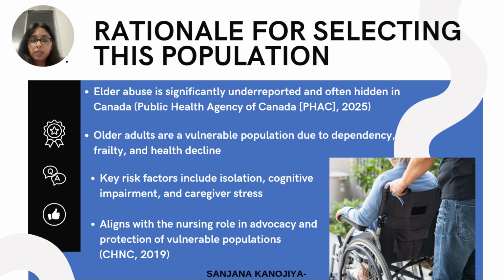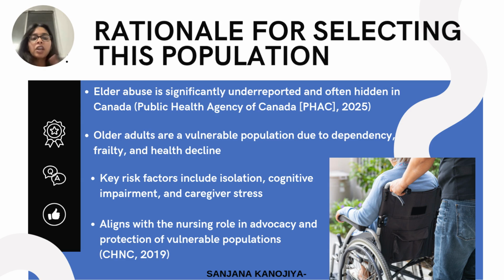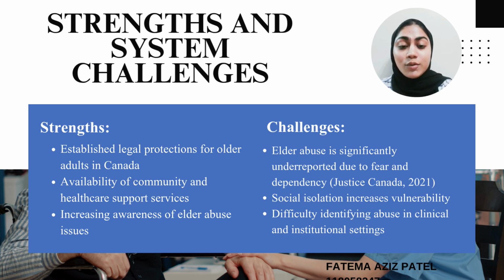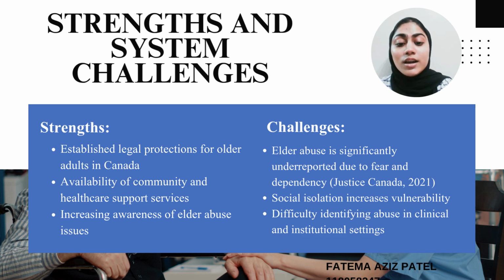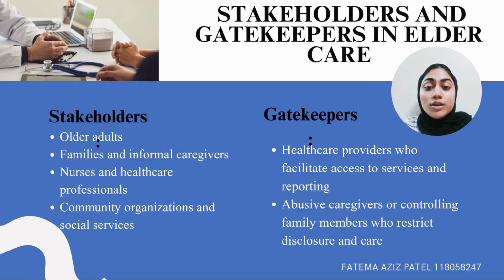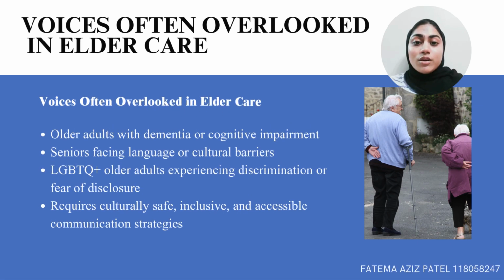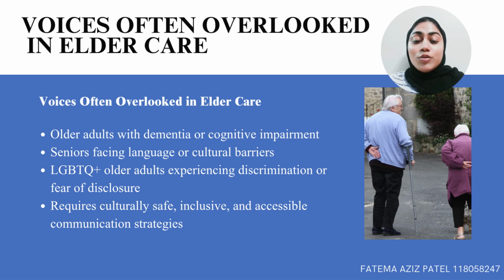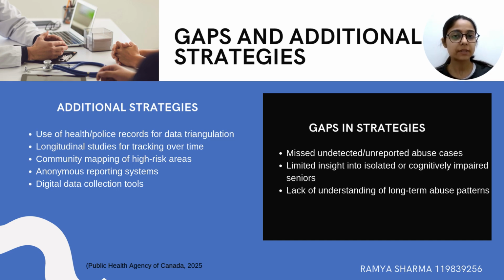Elder abuse in canada